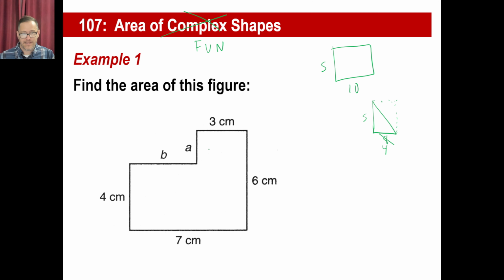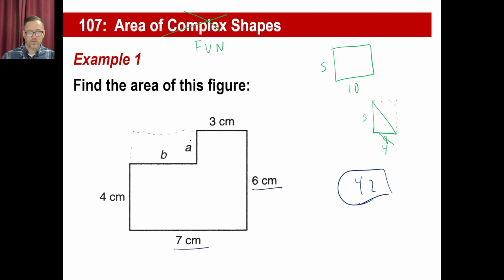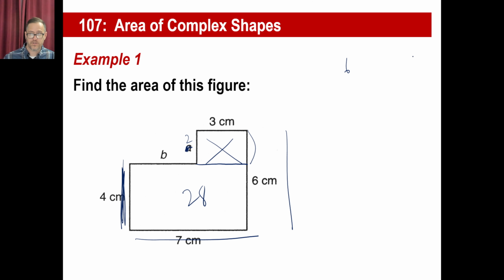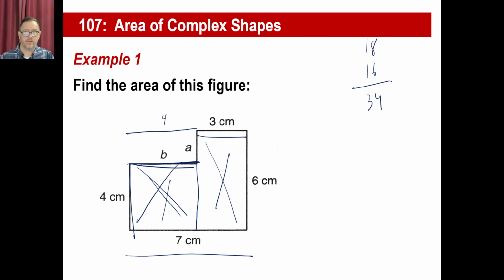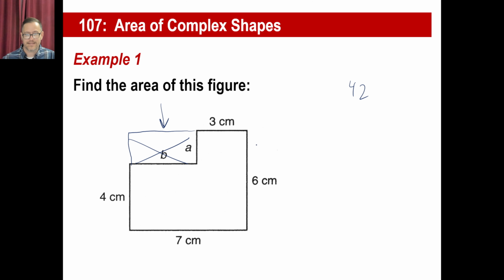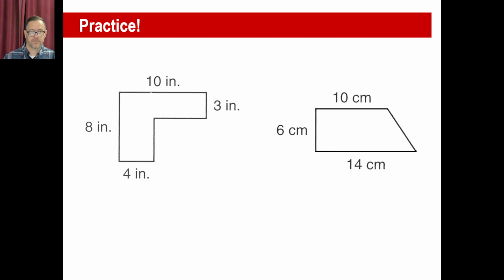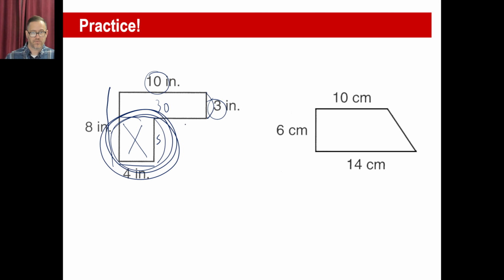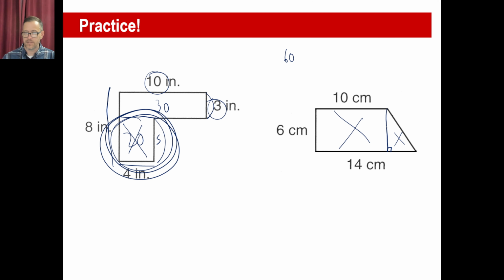Saxon Math - 76 (4th Edition) - Lesson 107: Area of Complex Shapes